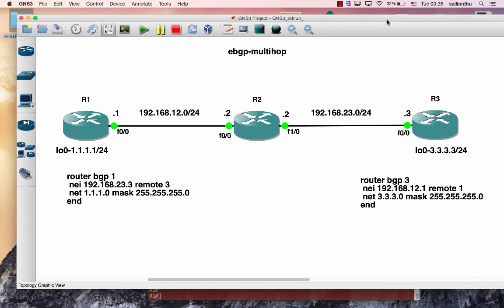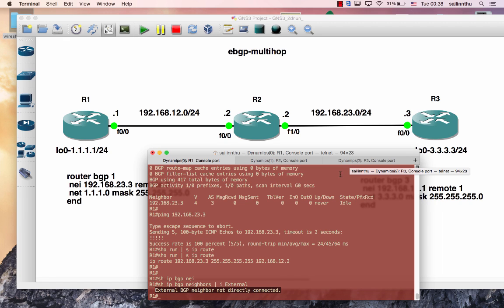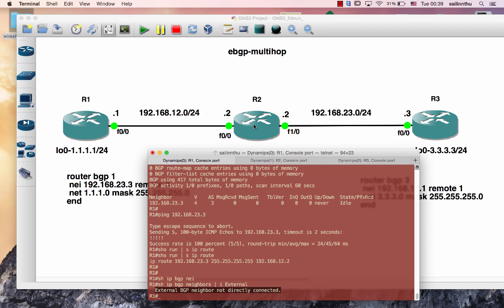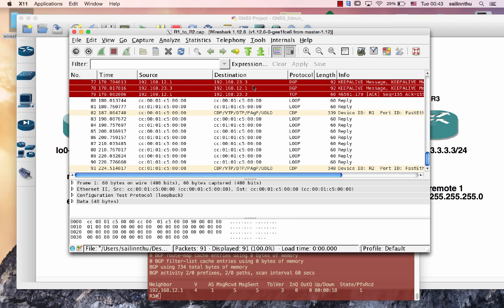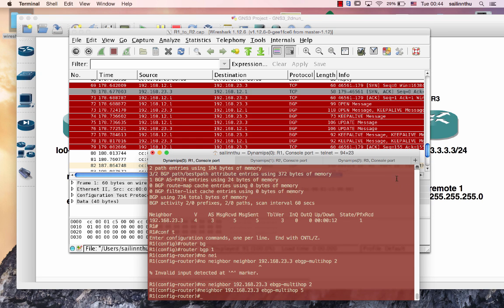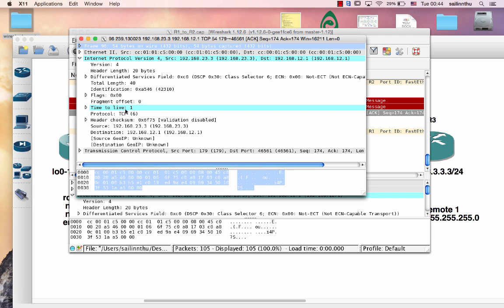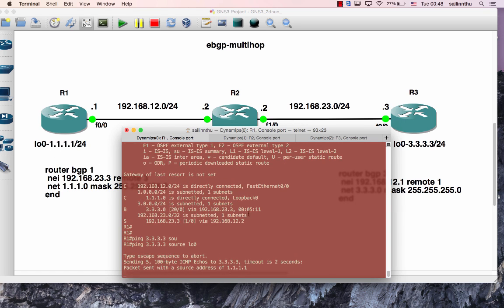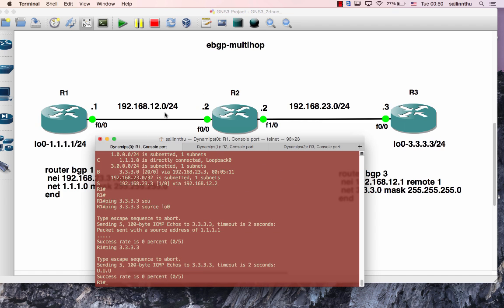BGP - Tutorial 09